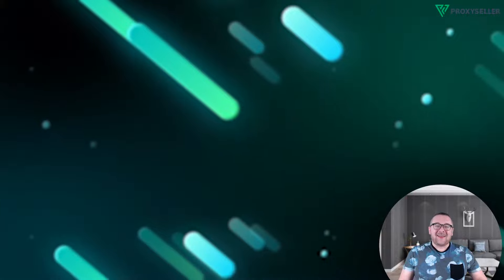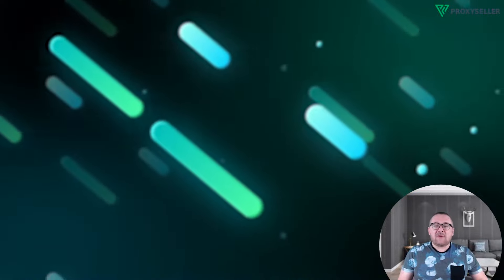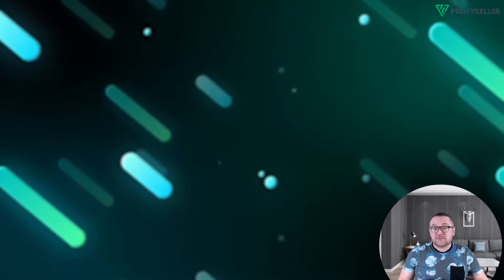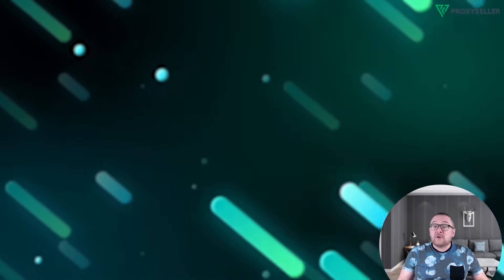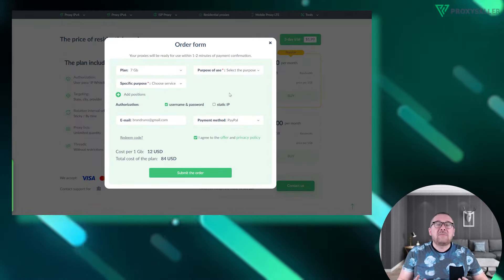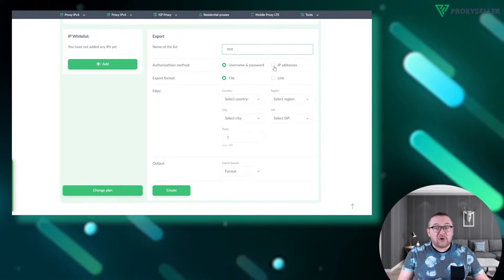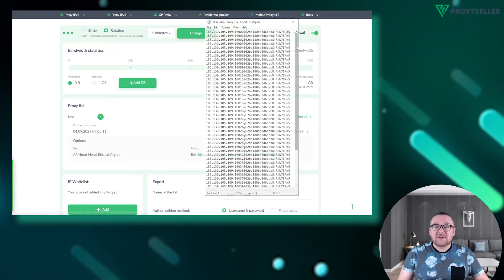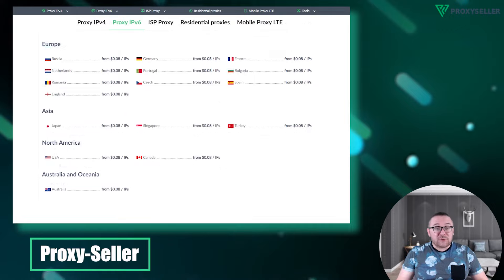What are Residential Proxies? A simple explanation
In this video, we talk about what residential proxies are, how they are used, and how to use them on our site.